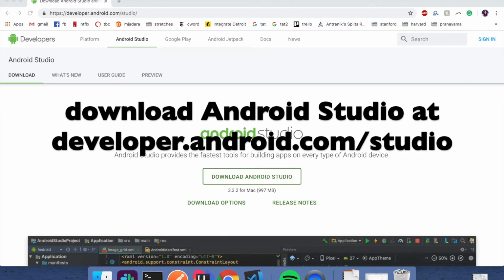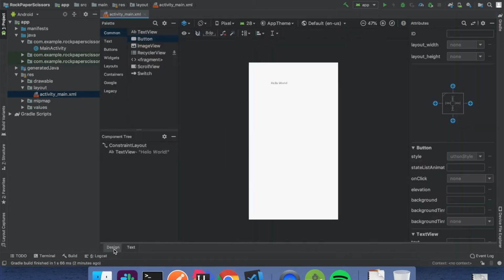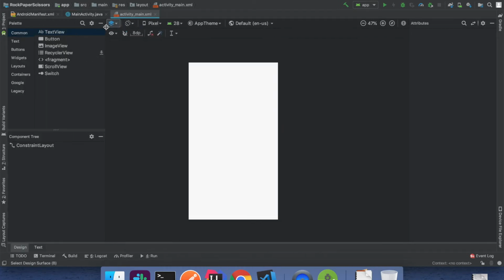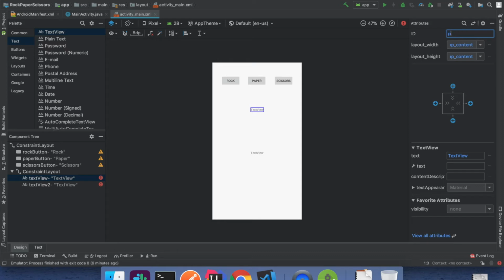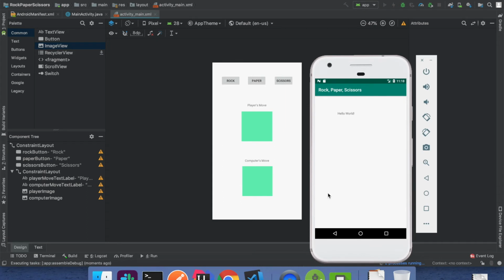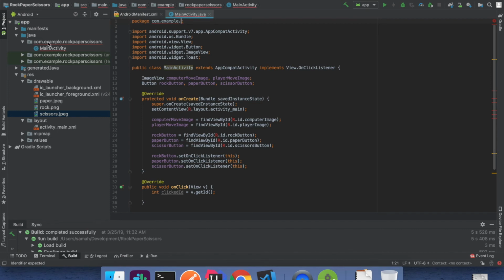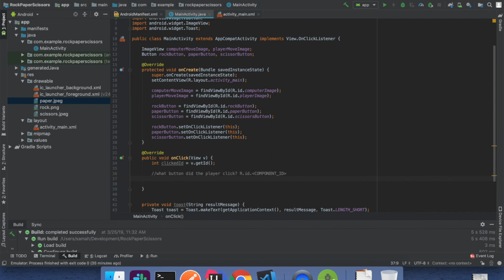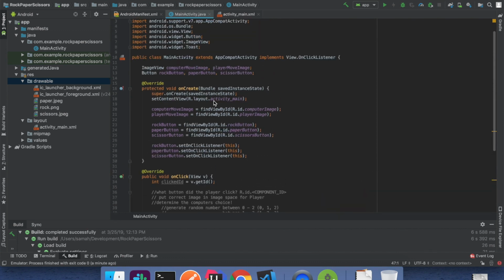Integrate Detroit Free Coding Workshop - Build an Android Application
Build a Rock, Paper, Scissors Android app!

This video is a follow up guide from Integrate Detroit's Free Coding Workshop on March 16, 2019.